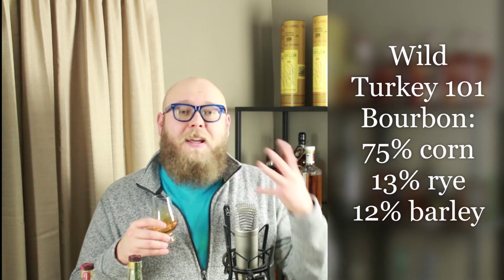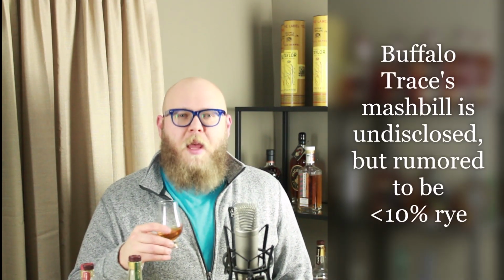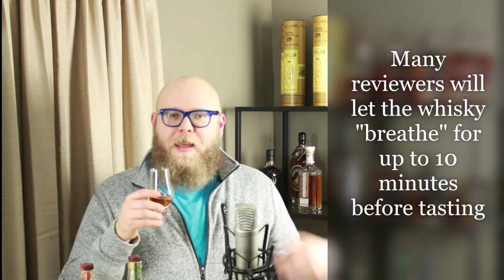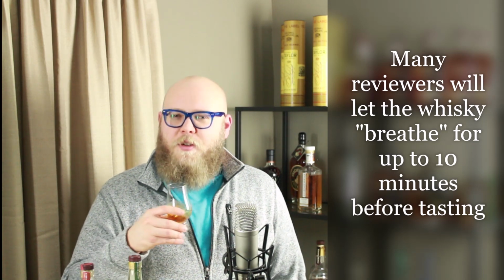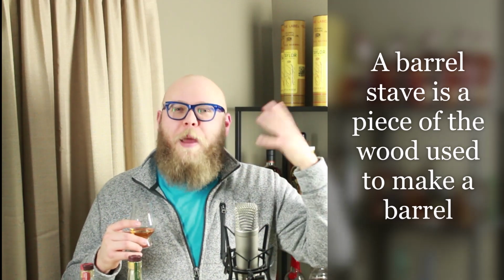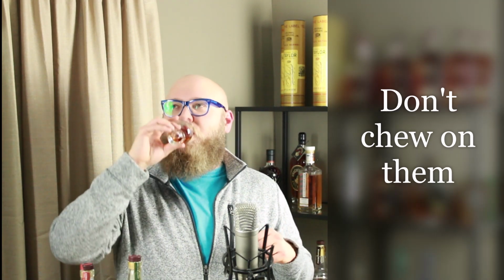Drink Pro Reviews: Wild Turkey 101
In this video, Kyle taste two 101 proof products from the well-established distillery, Wild Turkey. Drinking like a professional, of course, Kyle guides you through the various smelling and tasting notes of two highly underrated products, all the while providing hints about future episodes and tips and tricks to improve your whisky drinking experience.